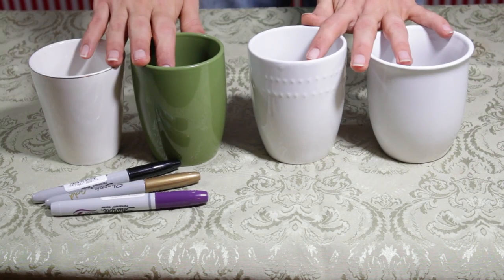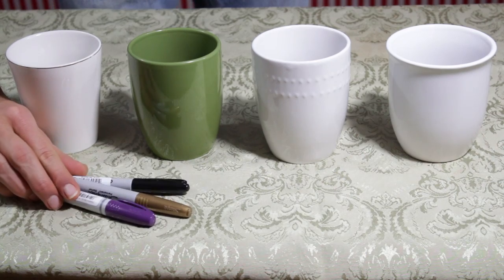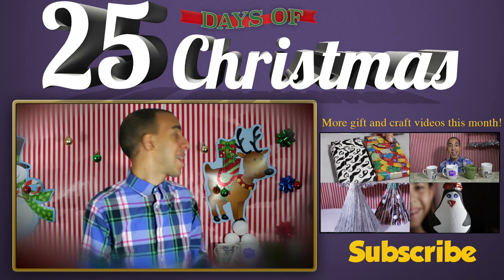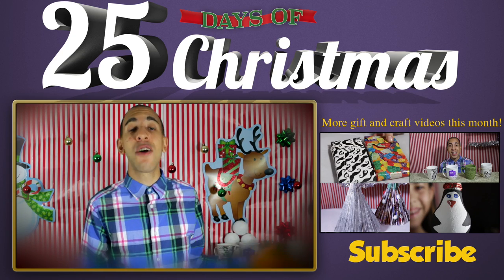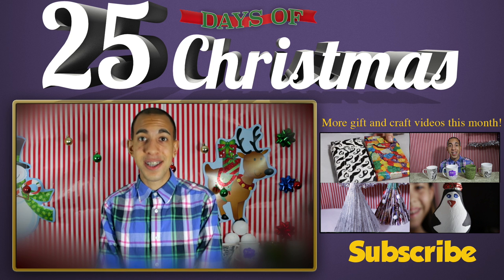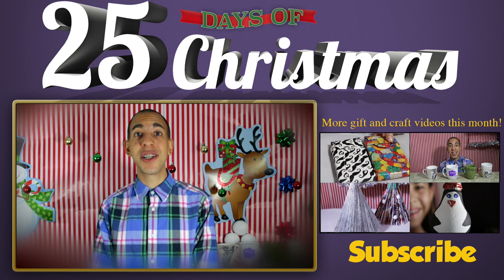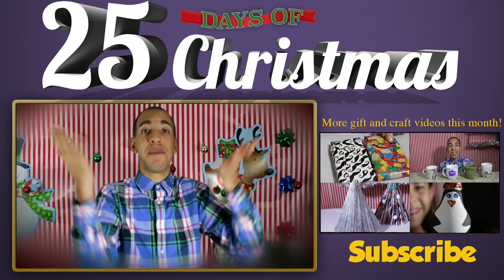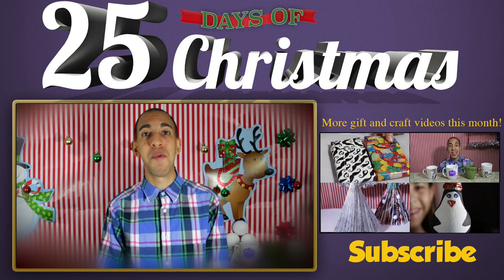DIY Present - Sharpie Mugs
Tylor shows you how to make a last minute Christmas gift!

▼▼▼▼▼▼25 DAYS OF CHRISTMAS SCHEDULE▼▼▼▼▼▼

SUNDAY Christmas Treats
MONDAY Challenges and Games
TUESDAY --- DIY Gifts and Crafts
--- WEDNESDAY - Naughty or Nice?
THURSDAY -- The Skorys
FRIDAY Pet Shop LOST
SATURDAY --- Bloopers